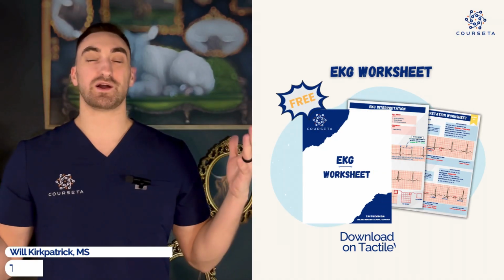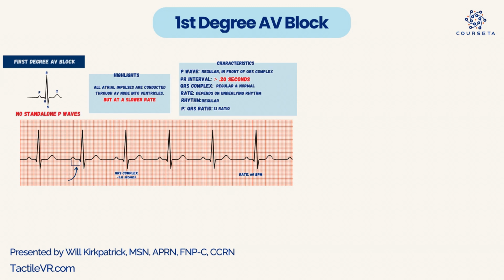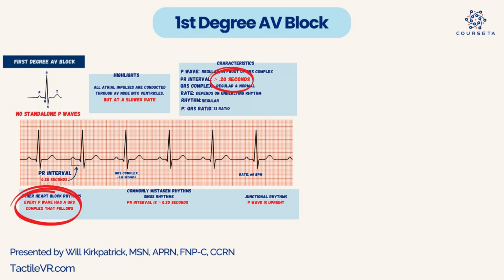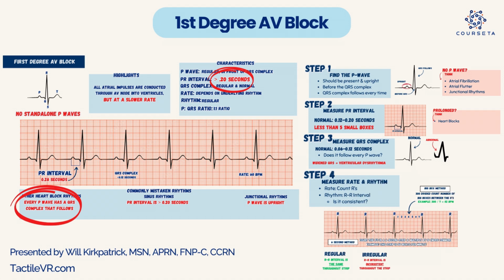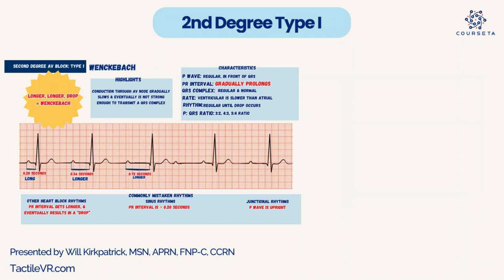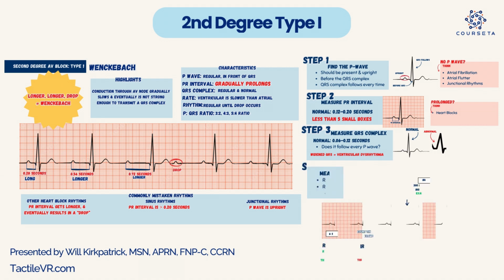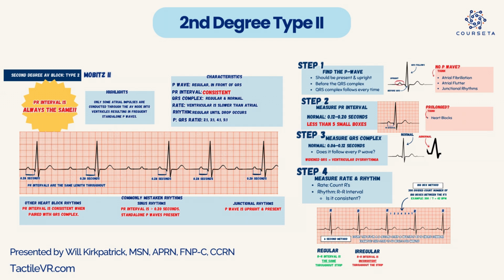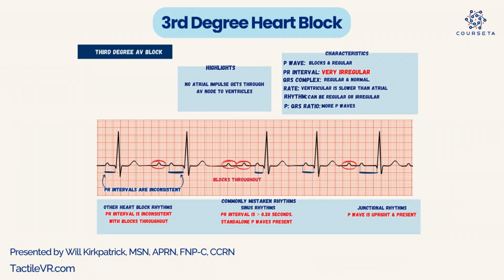AV Heart Blocks EKG Interpretation | 1st Degree, 2nd Degree Type I & Type II,& 3rd Degree | Intulect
Nurse Will from Intulect shows how to easily identify the heart blocks! Made simple and easy to understand so you won't miss a single EKG rhythm after watching

Nurse Will Explains:

00:20 How to identify a Heart Block fast

01:00 1st Degree Heart Block Interpretation

03:30 2nd Degree Heart Block Type I Interpretation

05:20 2nd Degree Heart Block Type II Interpretation

06:45 3rd Degree Heart Block Interpretation

Intulect memberships have 1,700+ pages of study guides, detailed live tutoring lectures, 3,000+ New-Gen nursing exam & NCLEX practice questions, Nursing simulations, and more! See why Intulect is trusted by over 10,000 nursing students and 100+ nursing schools.